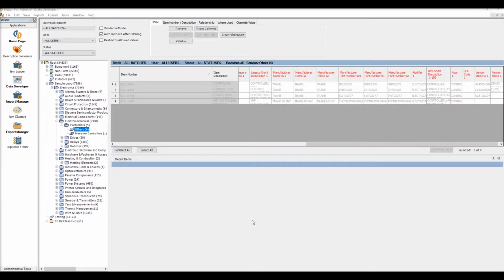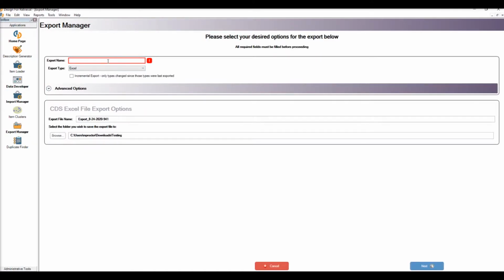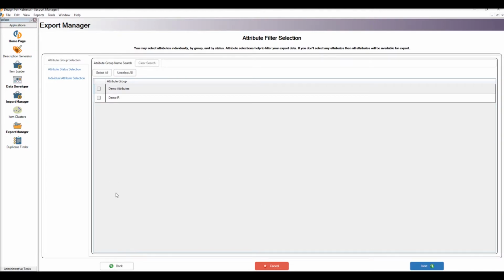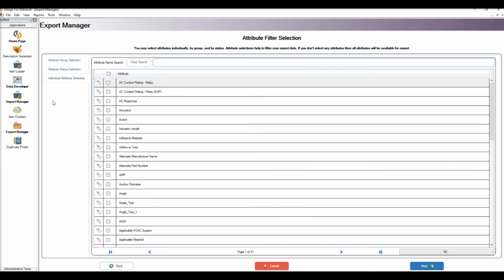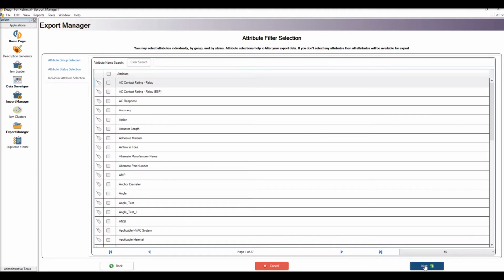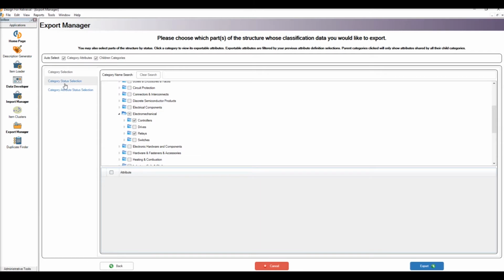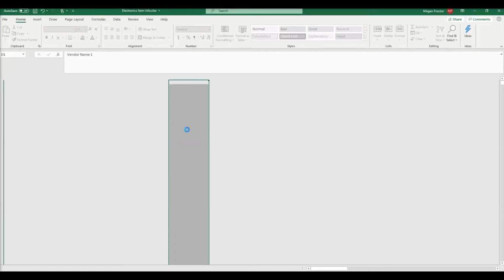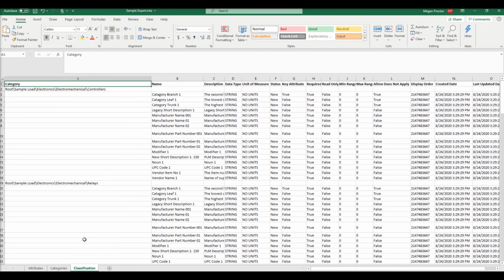DFRU - Classification Export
This video describes how to export the classification structure in DFR's SmartClass.